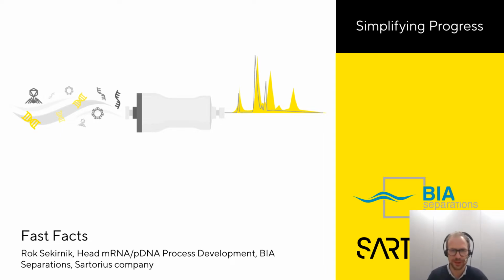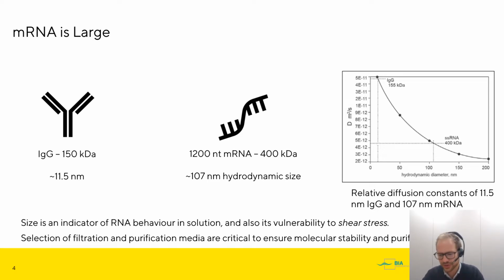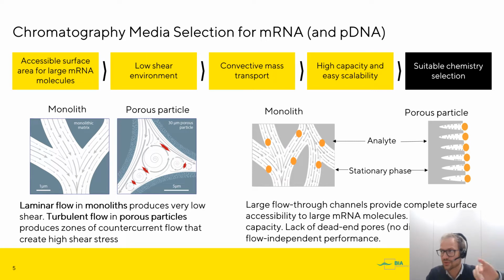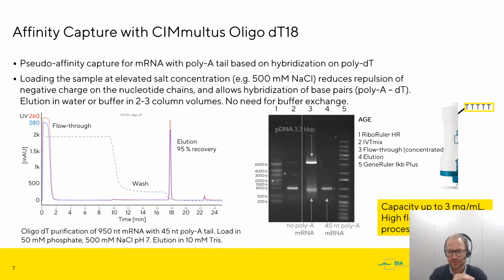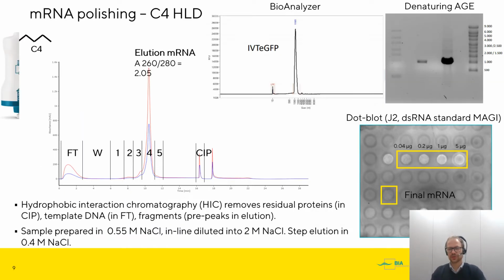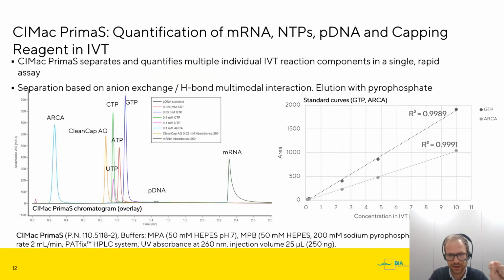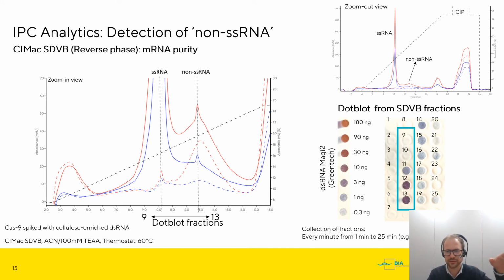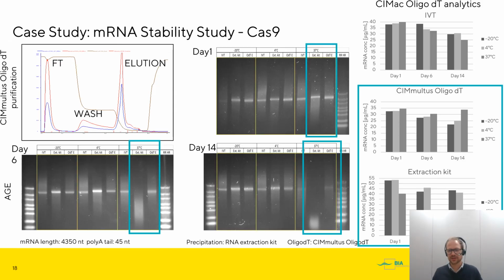mRNA manufacturing platform using CIMmultus® and CIMac® technology with rapid HPLC analytics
Cell & Gene Therapy Insights' FastFacts video

Watch the video to learn about:
- Non-affinity chromatography with PrimaS provides purification for IVT processes with co-transcriptional polyadenylation
- The Sartorius mRNA purification toolbox provides a scalable chromatographic solution for commercial manufacturing of mRNA therapeutics
- CIMac analytical HPLC columns can resolve individual IVT reaction components in minutes, resolving the analytical bottleneck in optimization of IVT reaction conditions
- Rapid HPLC analytics can improve in-process and quality control of the mRNA production process

CHAPTERS:
  0:00 Introduction
  0:11 Mature mRNA structure
  4:24 Chromatography media selection for mRNA (and pDNA)
  7:36 Different purification and analytical approaches, different ligands
           09:20 Affinity Capture with CIMmultus oligo dT18
           11:03 Multimodal capture of mRNA without Poly-A tail with CIMmultus PrimaS
           12:29 mRNA polishing - C4 HLD
           14:15 mRNA polishing - SDVB
15:05 Different purification and analytical approaches, different ligands
          15:35 CIMac PrimaS: Quantification of mRNA, NTPs, pDNA and Capping Reagent in IVT
          17:15 CIMac PrimaS: Capping efficiency (with enzymatic digestion)
          18:12 IPC analytics: Detection of "non-ssRNA"
19:09 Case study: mRNA stability